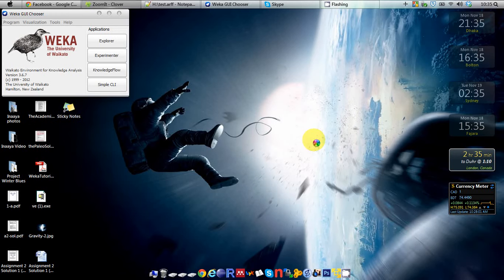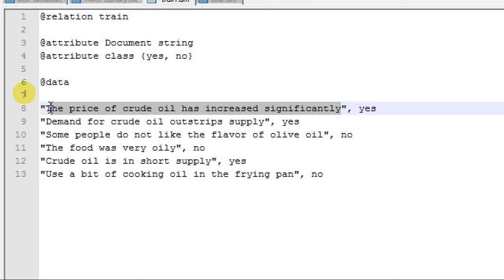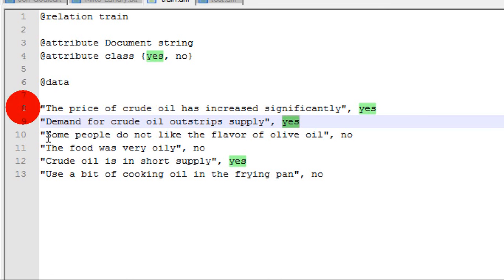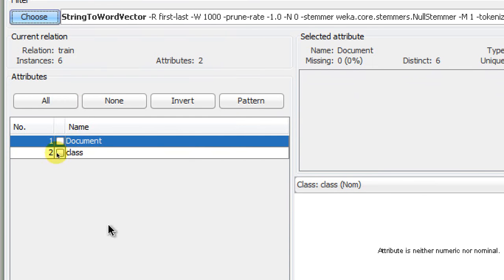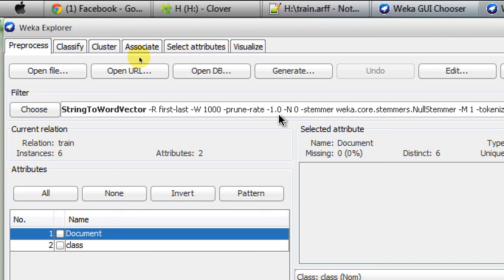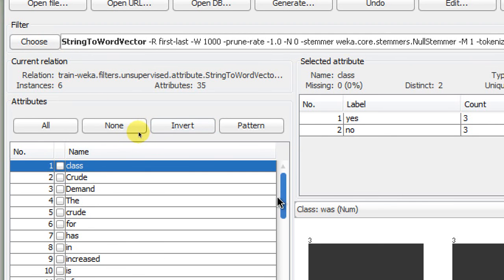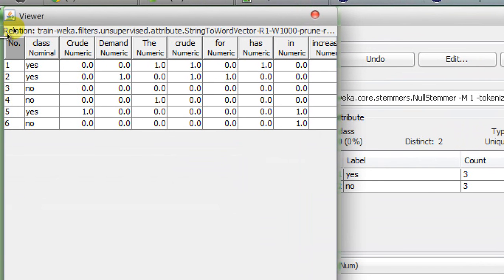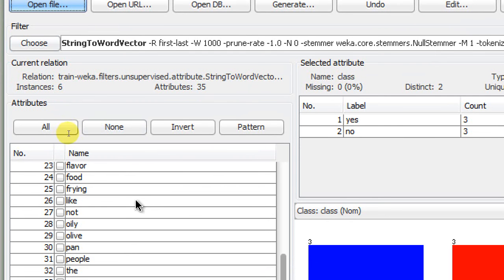Weka Tutorial 31: Document Classification 1 (Application)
This tutorial demonstrates the use of an unsupervised attribute filter called StringtoWordVector. This filter converts the strings (texts) of your document into a vector of words. Then using the word vectors, you can develop a classification model. The next tutorial shows the actual work involved in document classification